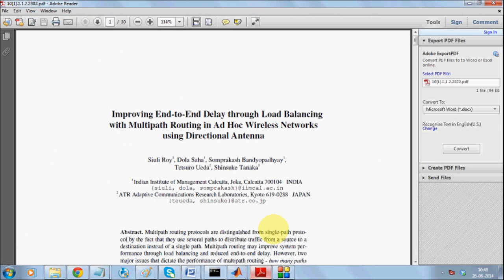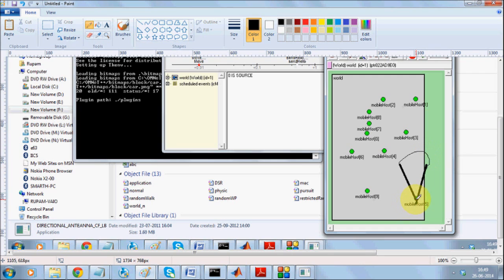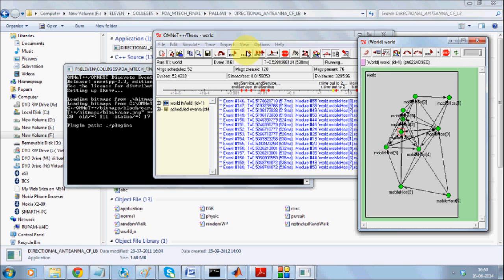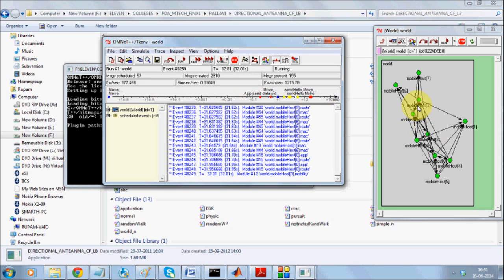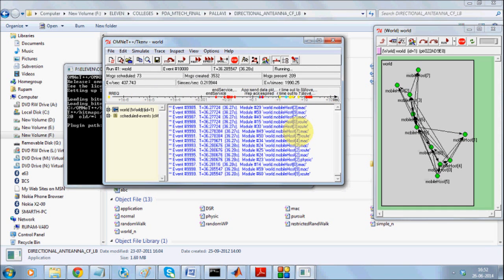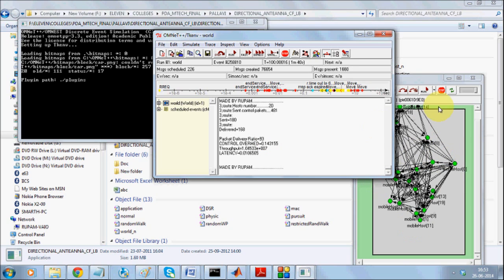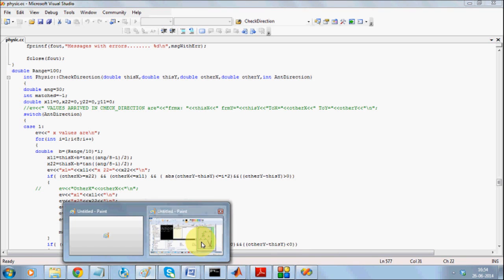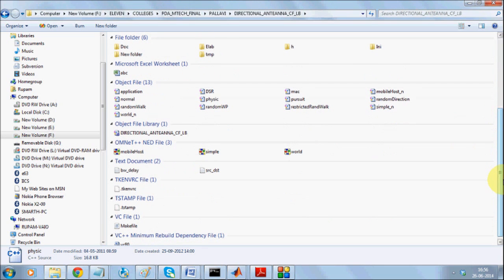Mobile Adhoc Network with Directional Antenna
This is an Omnet++ Simulation of MANET with DA. Nodes can transmit data in a range defined by the antenna range with very high gain towards the direction and low gain in all other directions.

The performance can be compared with Omini Directional Antenna under very heavy network losses.